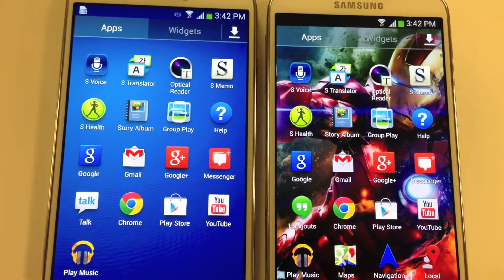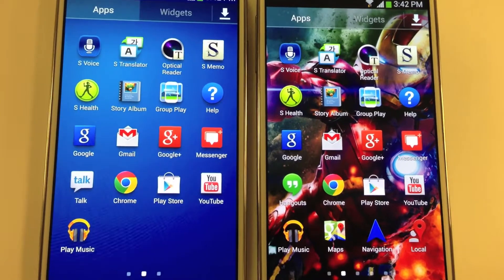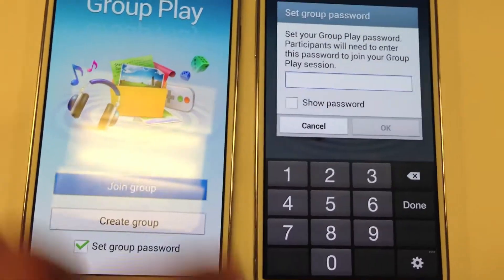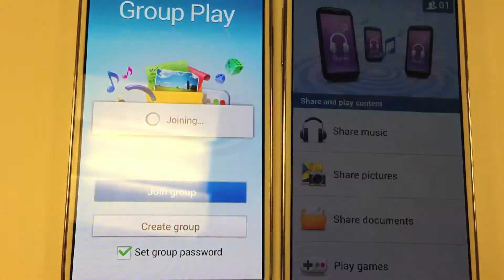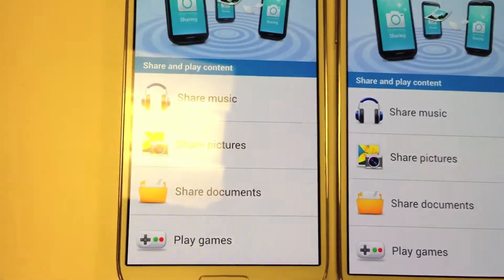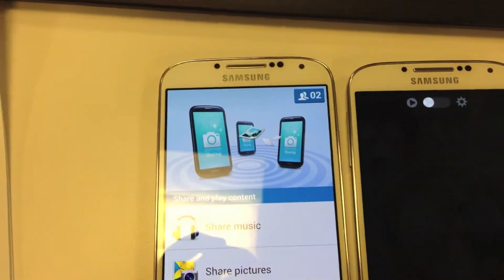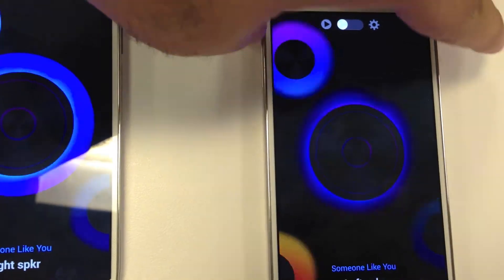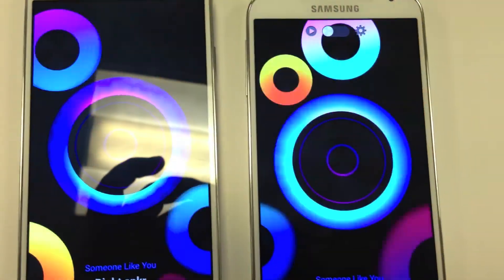Samsung Galaxy S4 Group Play Demo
This video is the group play demo